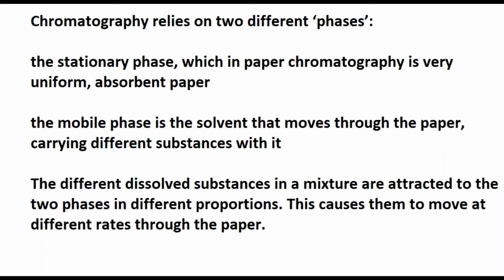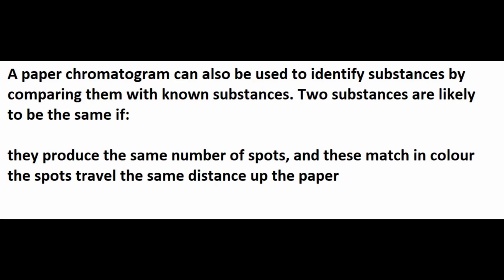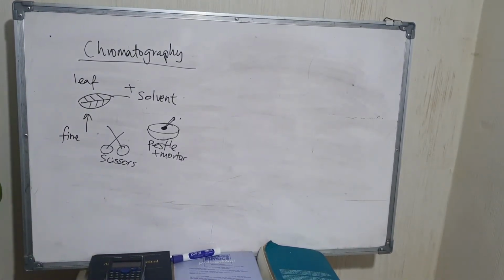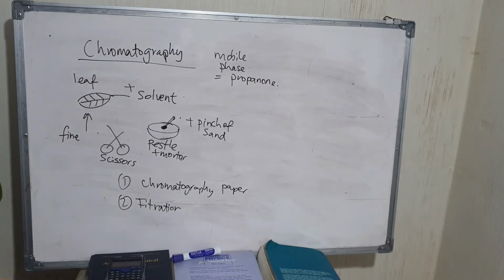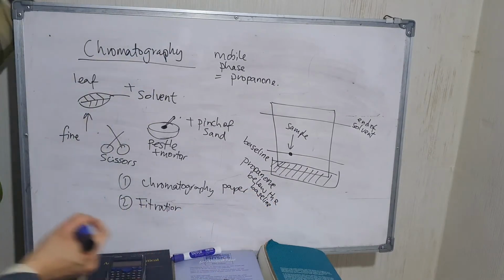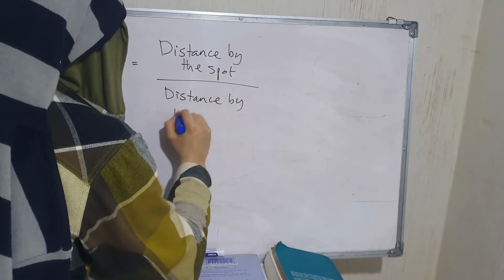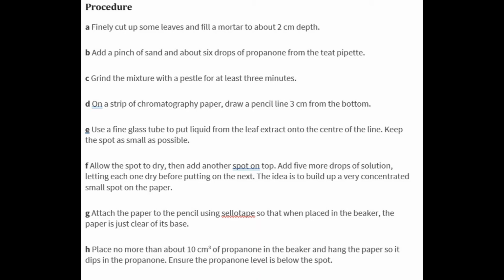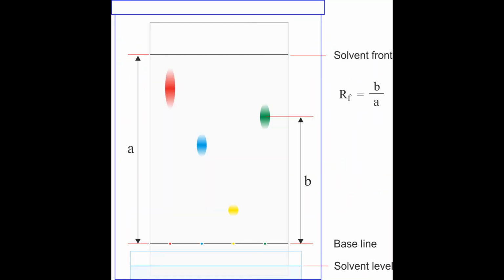Year 9 C2 Paper chromatography Part 1